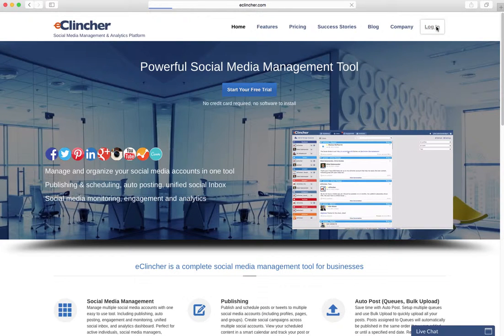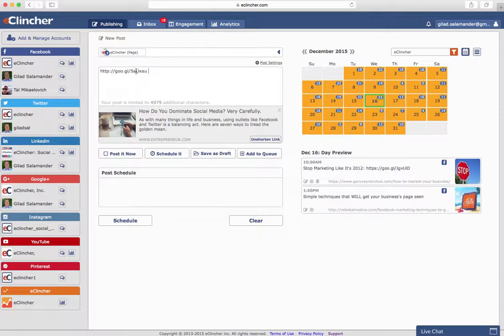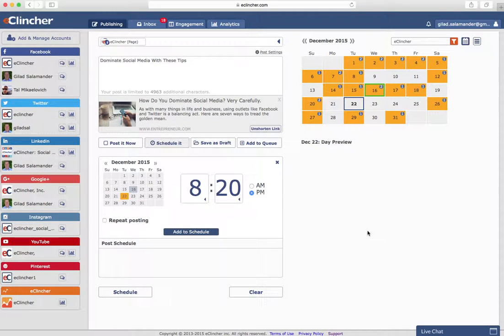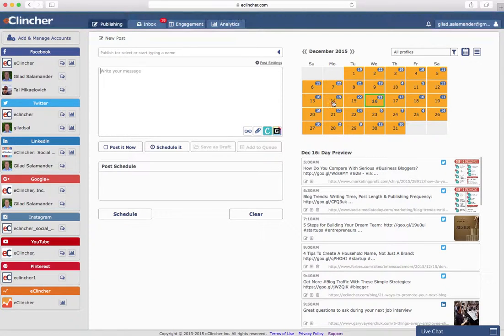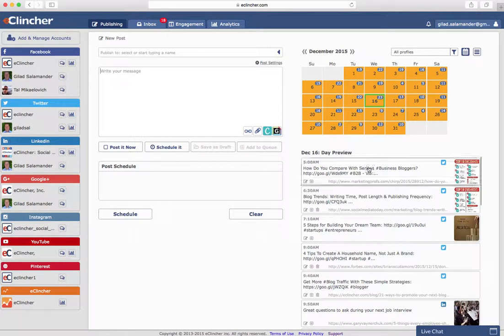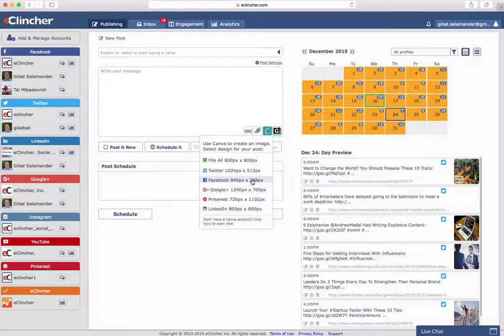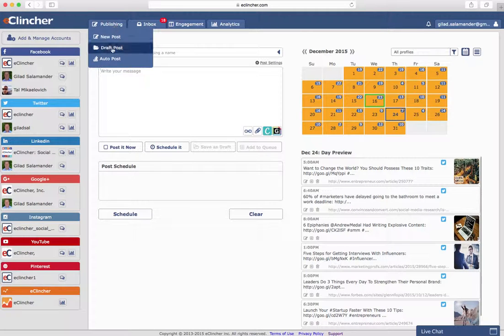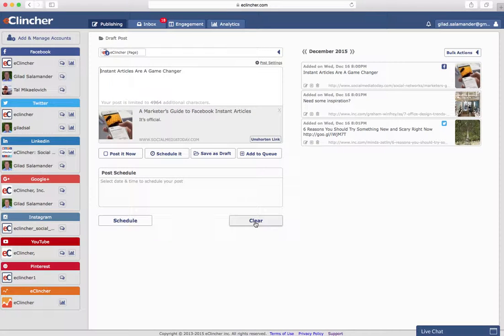eClincher New Post and Draft Post Tabs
Learn more about the features and benefits you can expect to find in the new post and draft post tabs. Post live updates to all of your social media accounts, plan your posts with an easy to use calendar, enhance posts with built-in design tools and much more!

Sign up for a free 14 day trial to try eClincher out today